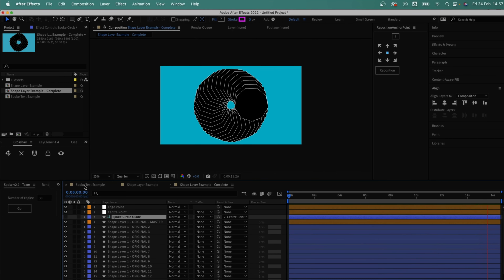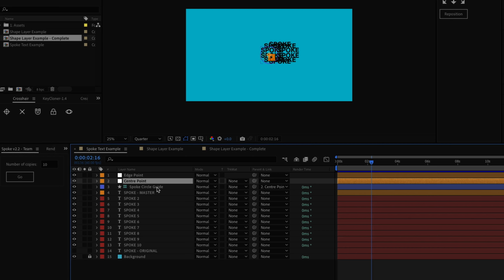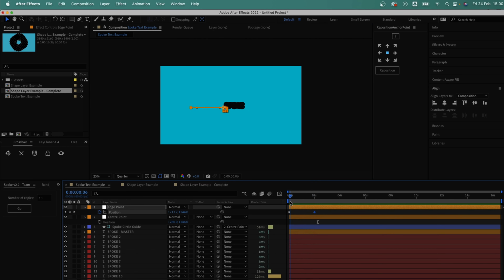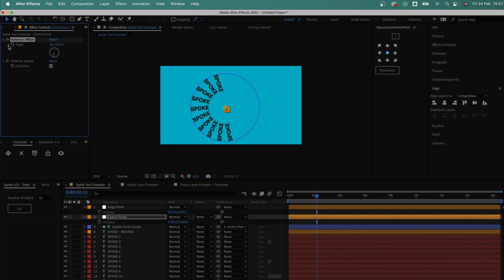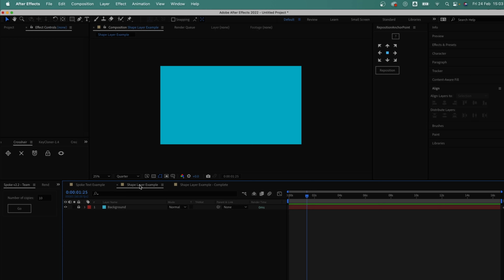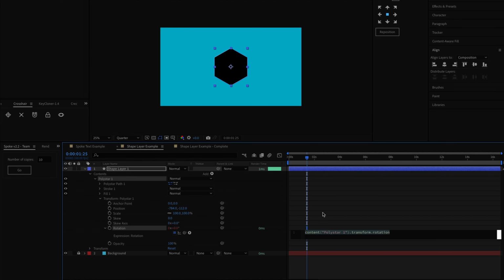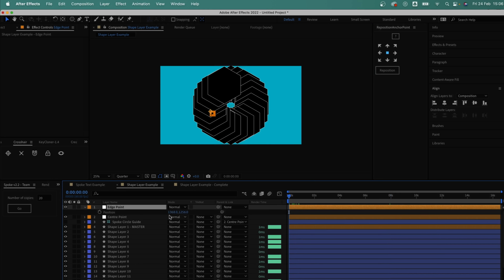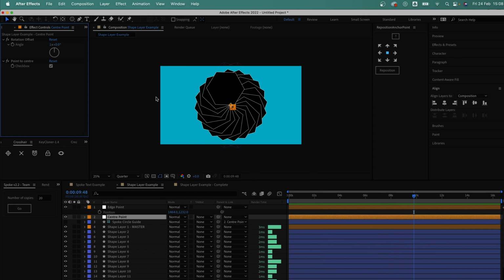Repeat ANY LAYER around a circle in After Effects [the EASY way]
Spoke is a radial repeater script that lets you repeat ANY LAYER around a circle in After Effects. In this video I run through the basic features of how spoke works and how you can create awesome radial repeater animations in After Effects in no time.
Level up your motion graphics with the Spoke radial repeater script!
00:00 - Introduction
00:29 - How to use Spoke
03:00 - Extra Control Options
05:17 - Using Spoke with Shape Layers
09:40 - Ending